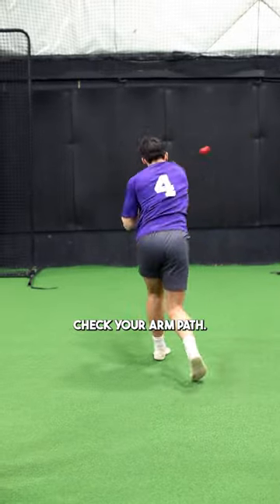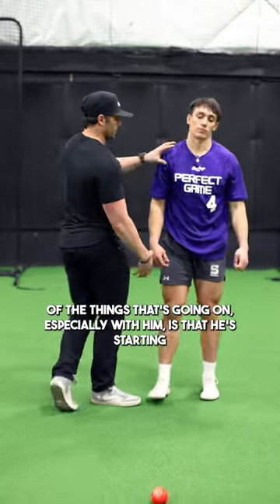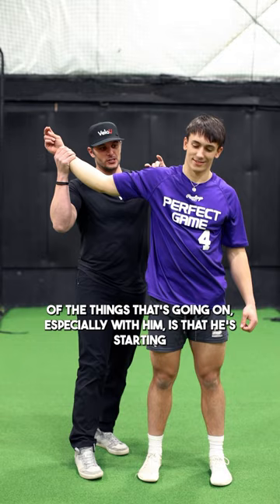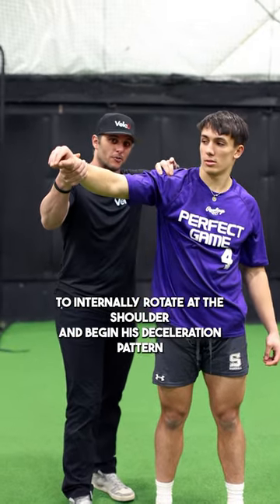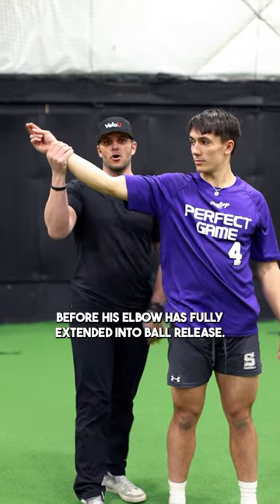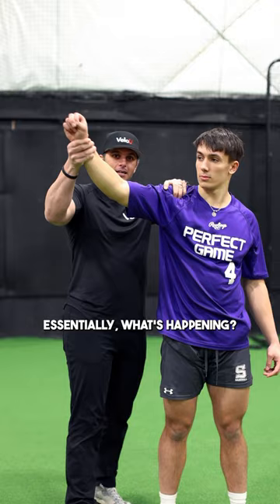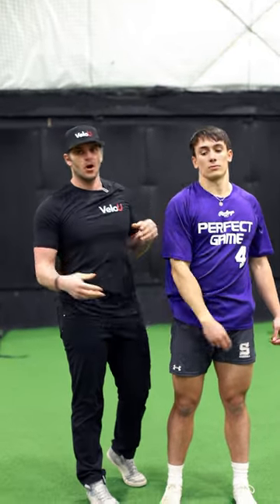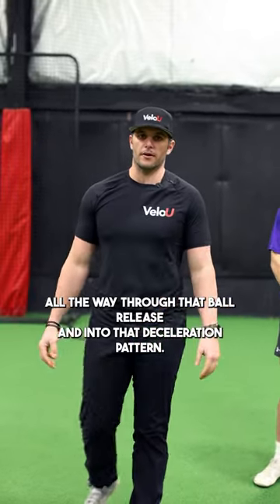Check Your Arm Path | Throwing Tips